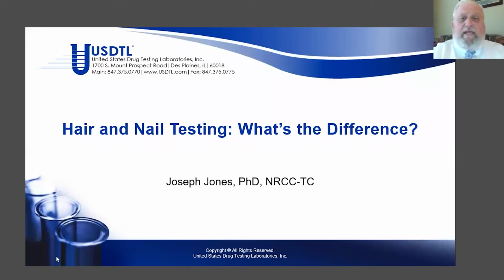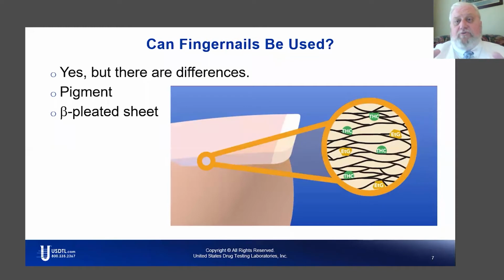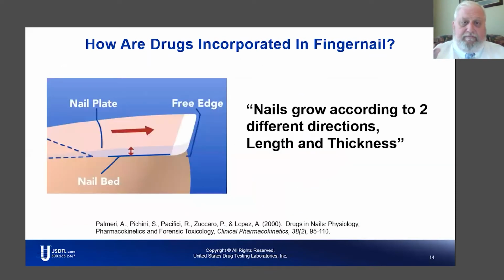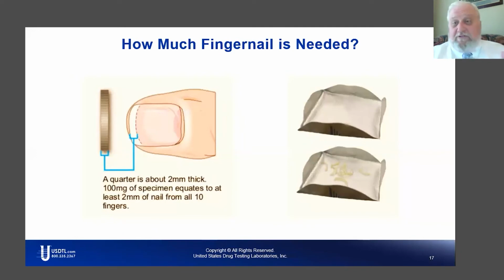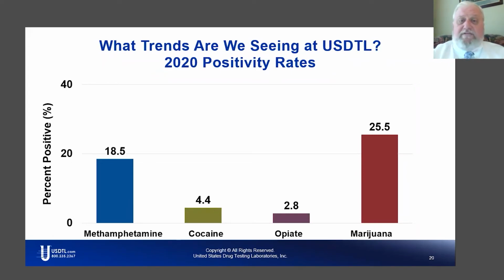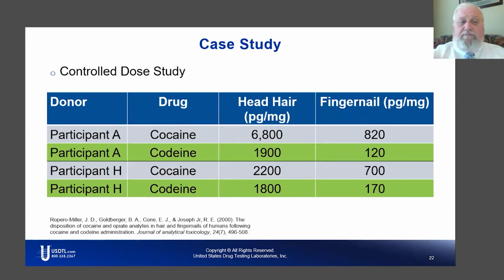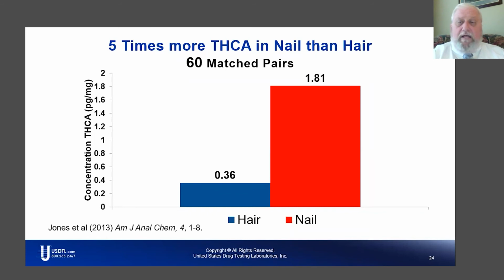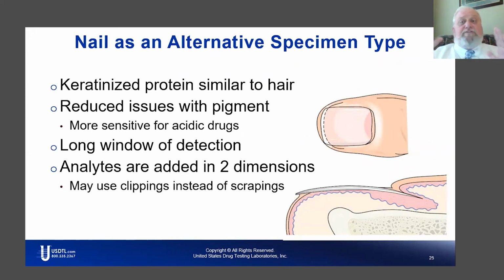ToxTime: Hair and Nail Testing - What's the Difference?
Please join us for another ToxTime presentation reupload with Joseph Jones, Ph.D., NRCC-TC, Chief Operating Officer at USDTL. We discussed the Differences between Hair and Fingernail Testing.

USDTL is a business-to-business laboratory that is a leader in newborn toxicology, alcohol biomarkers, and substances of abuse testing for all stages of life. We are on a mission to ensure the hardest cases do not go without resolution by specializing in niche areas of forensic drug and alcohol testing.

00:00 Introduction
01:32 How are drugs incorporated into hair?
04:15 Can fingernails be used?
06:24 Anatomy of the fingernail
07:15 How are drugs incorporated into fingernail?
14:26 Are test results legally defensible?
16:38 What trends are we seeing at USDTL?
18:18 Case studies
23:50 Nail as an alternative specimen type
28:00 USDTL's mission
29:27 Outro